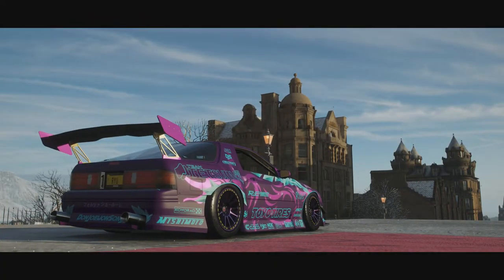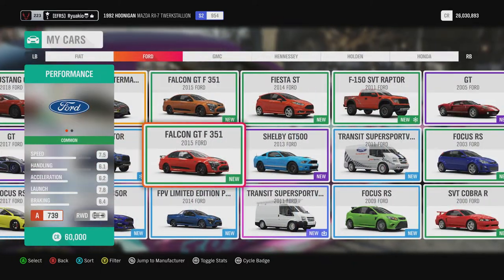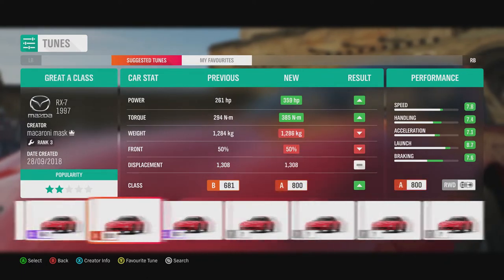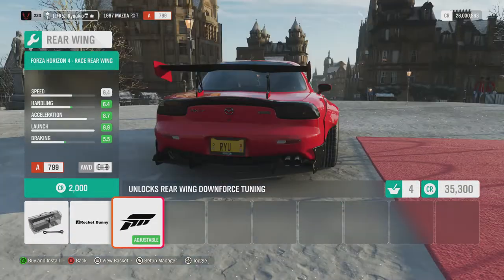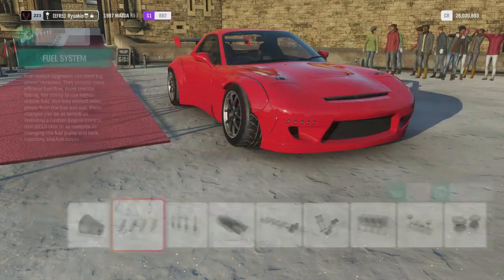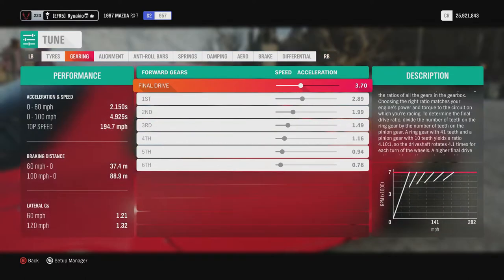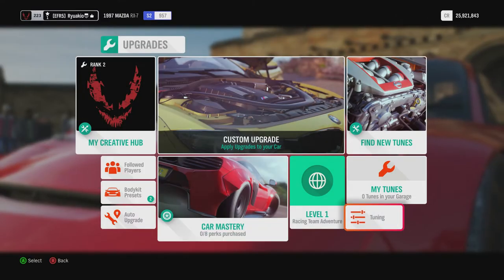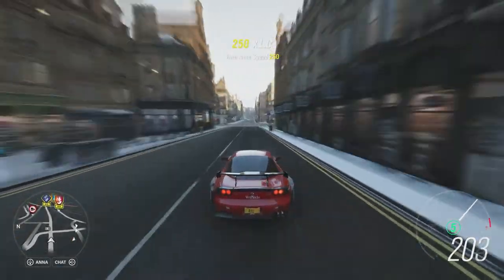FORZA HORIZON 4 | 🤔270 MPH ON ANY CAR?!?😮 | BASIC TUNING TUTORIAL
Yet to come.